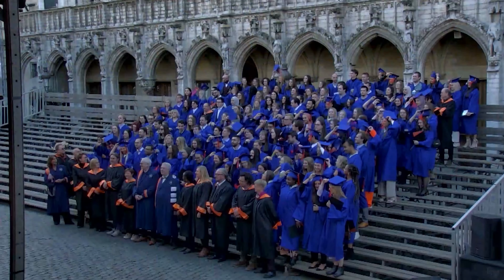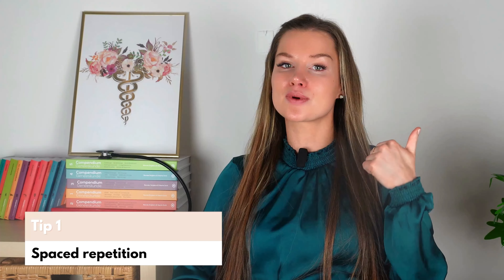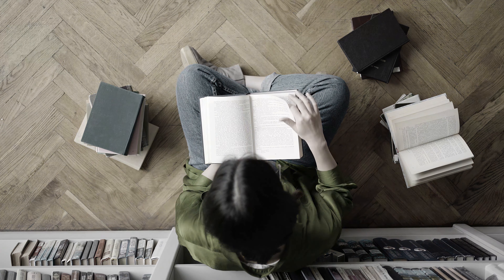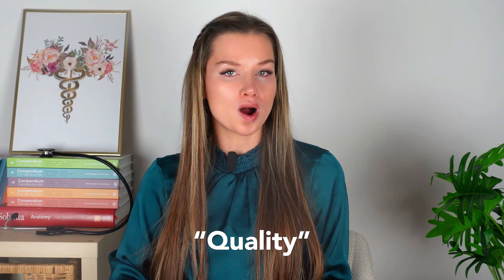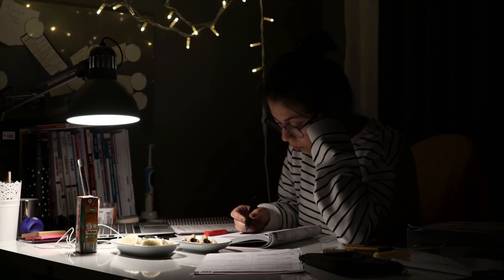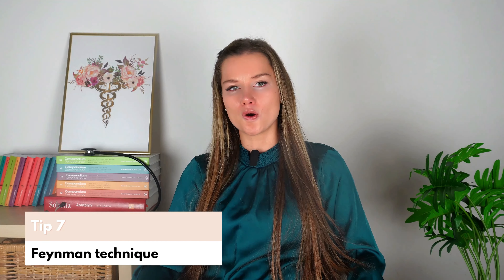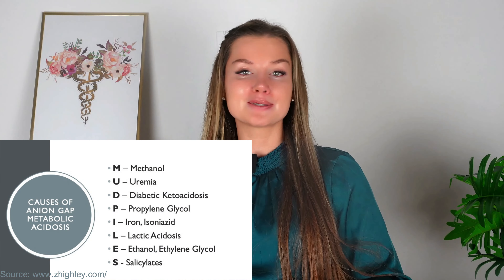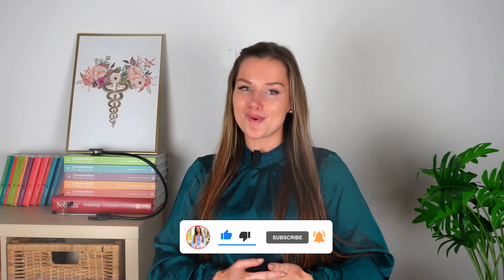How to Study Effectively in Medical School - 10 Study tips for Medical Students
In this video we’re going through 10 study tips that helped me go through medical school.
It is important to still have fun, hobby's and a social life  in medical school, that is why the goal is to work smarter and NOT harder.

00:00- 01:03 Introduction
01:03-01:47 Spaced repetition
01:47-02:25 No gadgets
02:25-03:01 Combined studies
03:01-03:59 Pomodoro technique
03:59-04:27 Create a good learning environment
04:27-05:01 Sound sleep
05:01-05:42 Feynman technique
05:42-06:03 Active recall
06:03-06:30 Summaries
06:30-07:07 Mnemonics
07:07-07:34 The end